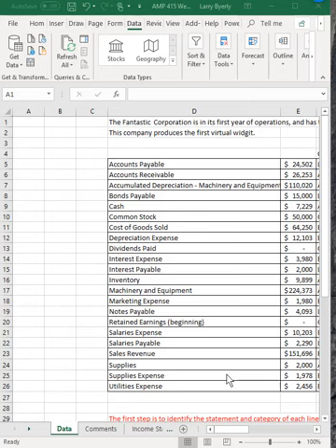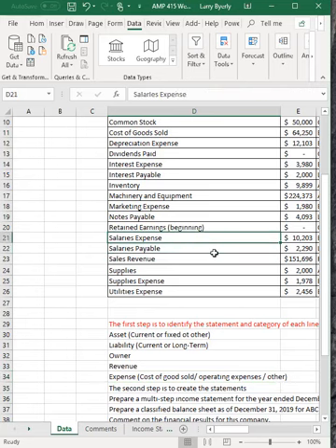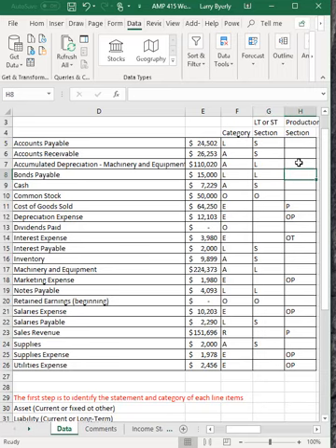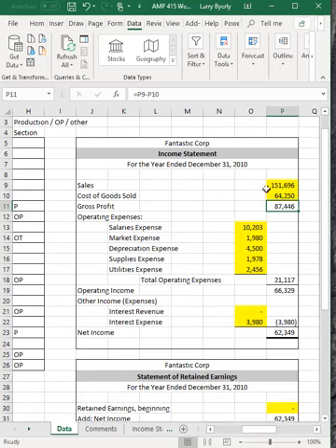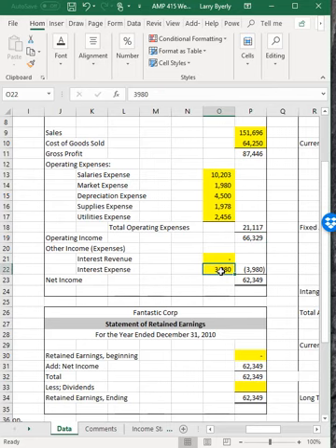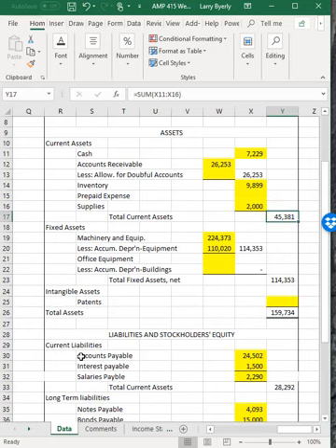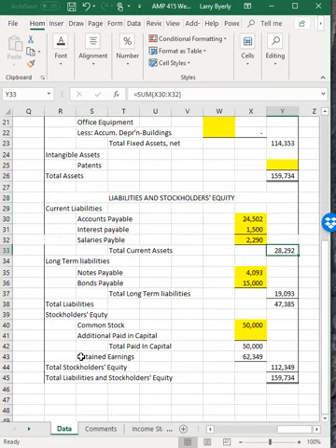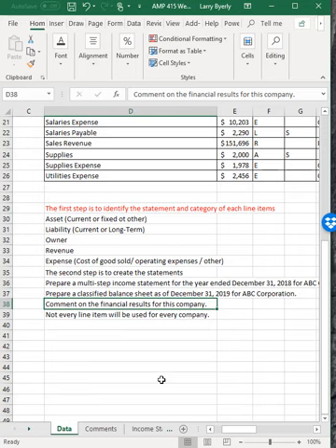Week One Homework